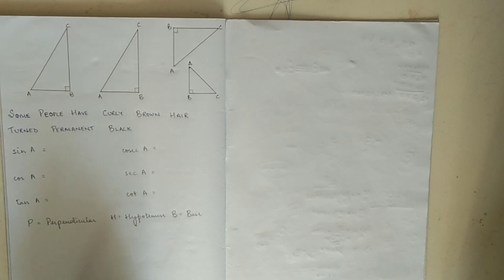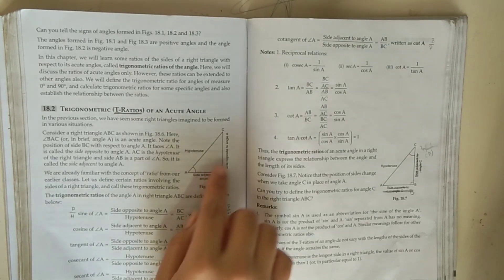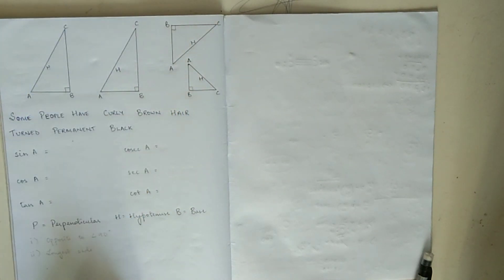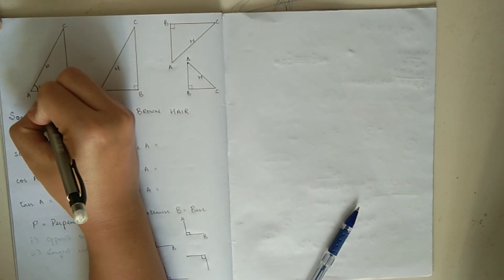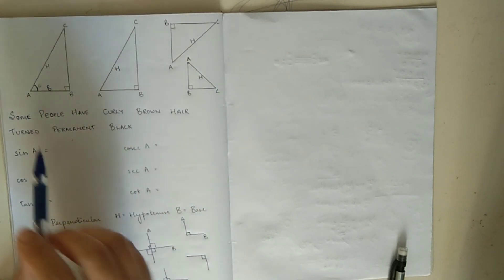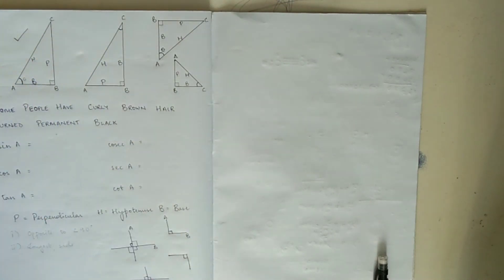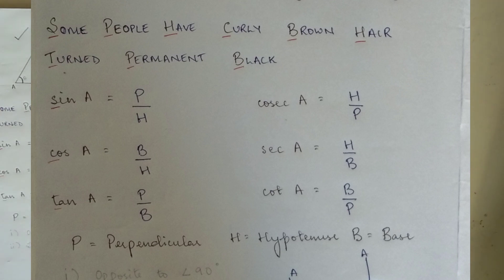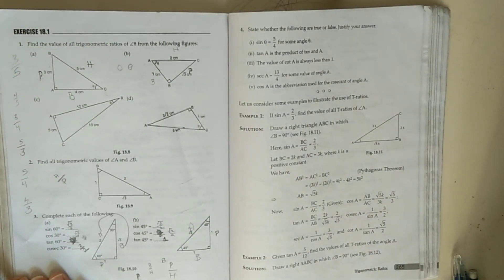MBSE Class 9: Introduction to Trigonometry | English and Mizo